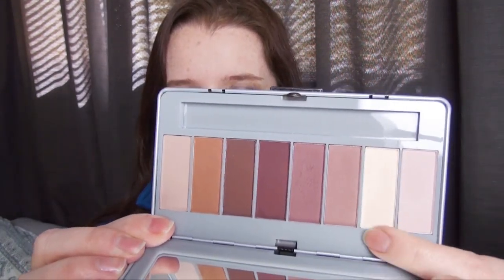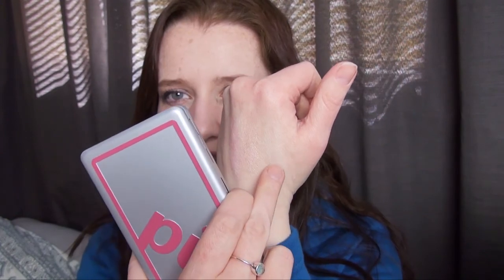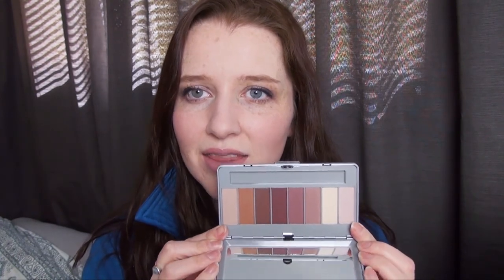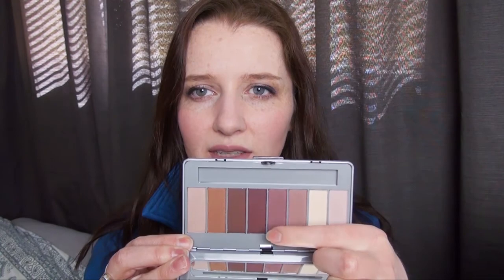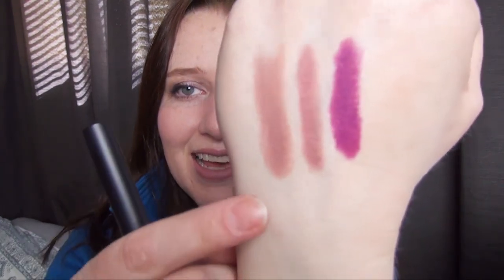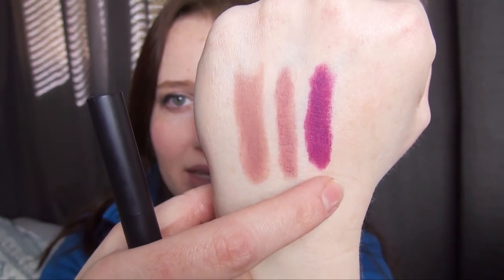March 2015 Beauty Favorites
My favorite makeup related stuff for the month of March. I did record a ridiculously long video for how I save money on makeup that will likely need to be re-recorded and split into high end and drugstore. So look out for the first installment maybe this weekend! :D Also funny when I pulled up this video to edit, I'm wearing this knit pea coat because I was cold and my sweater was beyond the baby gate (hello lazy and avoiding toddler meltdown wanting to go downstairs), the collar being popped up like this my first thought was oh hey I look like Ina Garten!! Hah. ;)

Blog post that contains this foundation compared to a few others as well as swatches of all of my current liquid foundations and three mineral powder foundations: Foundation Swatches with Very Fair/Pale Skin NC5-10: Drugstore and High End

Products mentioned:
 - MAC 188 small duo fiber brush
 - Hard Candy Ombre Blush in Punch, blush in honey moon
 - Pur Minerals Soul Mattes palette
 - MAC Face and Body in C1
 - MAKE UP FOR EVER Full Cover Concealer #1
 - L'Oreal True Match in W1 Porcelain
 - elf matte lipstick in Tea Rose, Milani Moisture Matte in Matte Glam, Maybelline LE Nude Embrace

On my face:
 - NARS Sheer Glow (sample) in Siberia on forehead/cheeks
 - MAKE UP FOR EVER Full Cover Concealer #1 on blemishes and some redness on cheeks
 - L'Oreal True Match in W1 on nose
 - Milani brow tint pen in Dark Brown
 - Too Faced Romantic Eye palette
 - Hourglass Ambient Lighting Powder in Diffused Light
 - Hard Candy Baked Blush in Honeymoon
 - elf matte lip color in Tea Rose
 - CoverGirl Full Bloom mascara